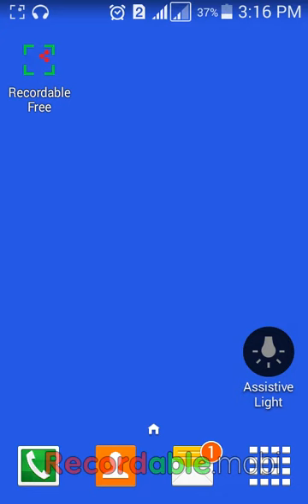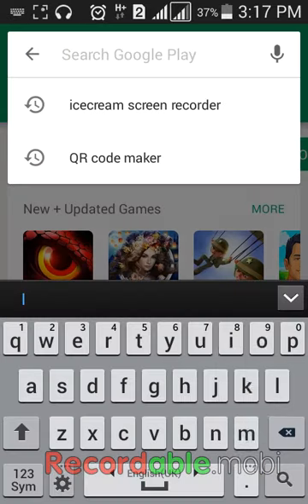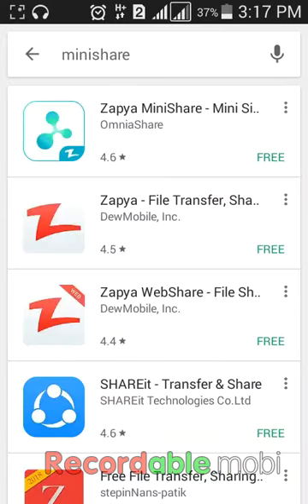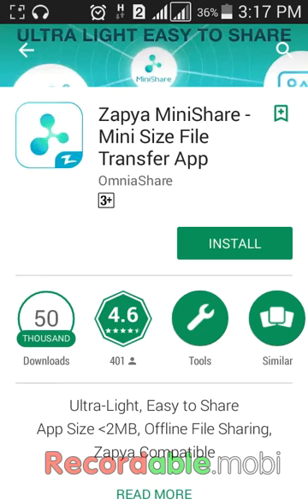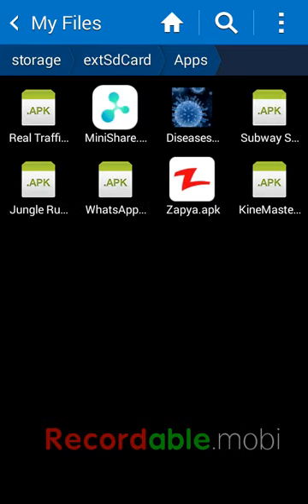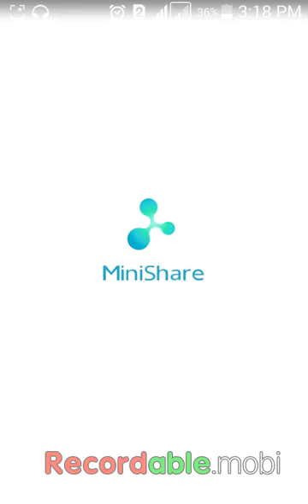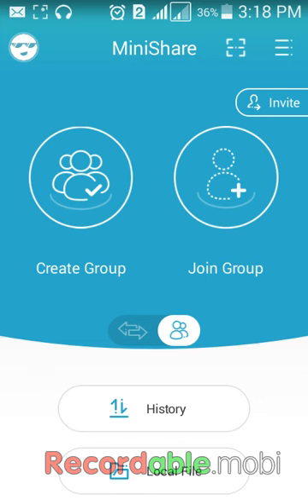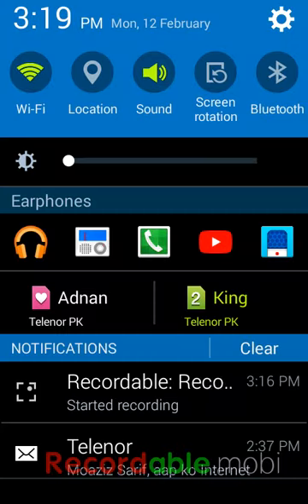How To Install Minishare In Andriod Mobile